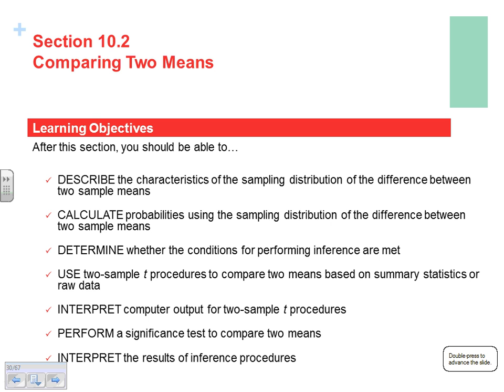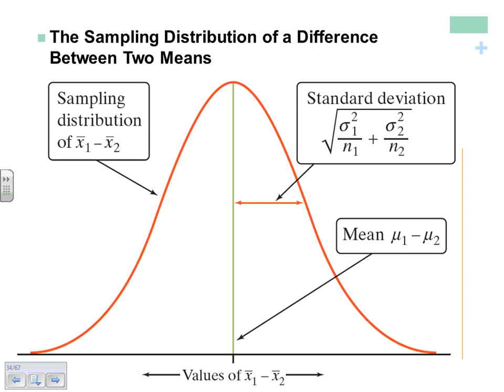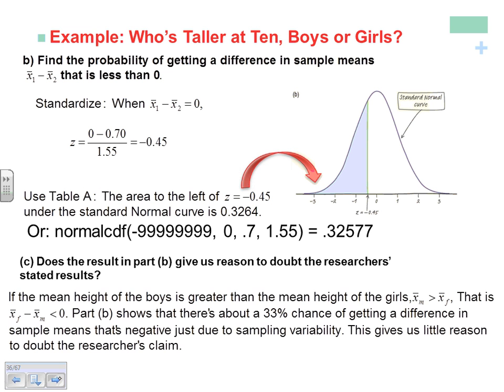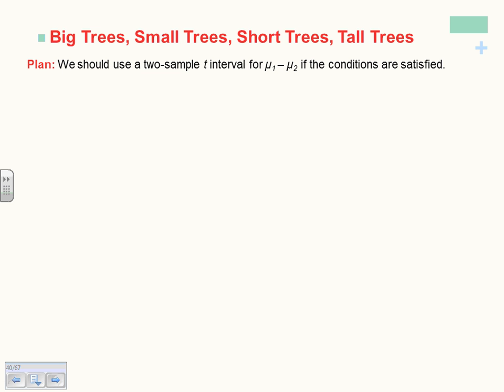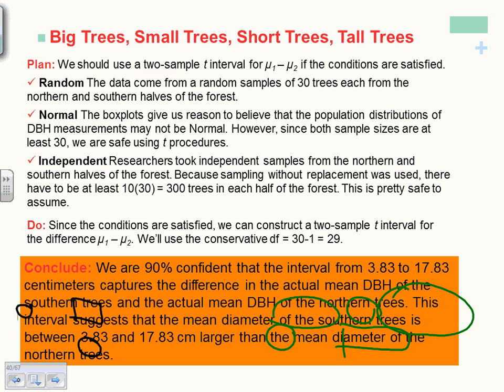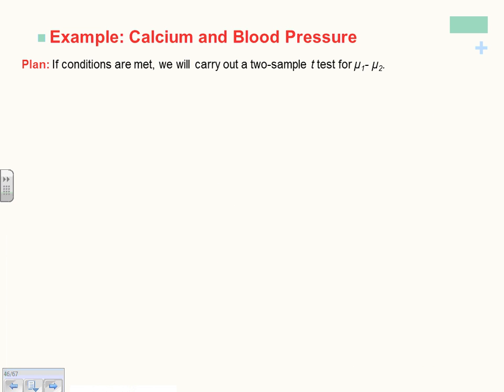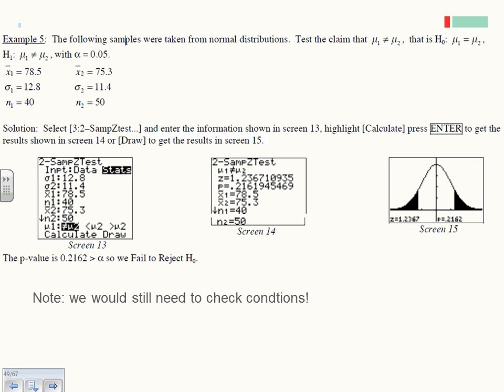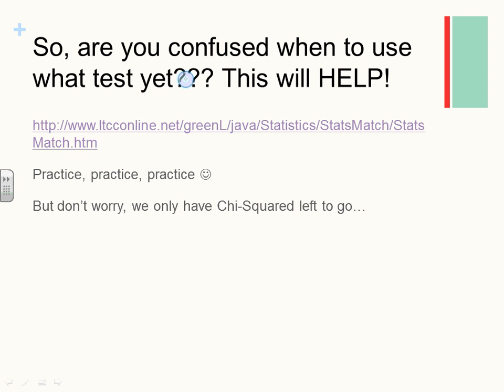10.2 stats lecture